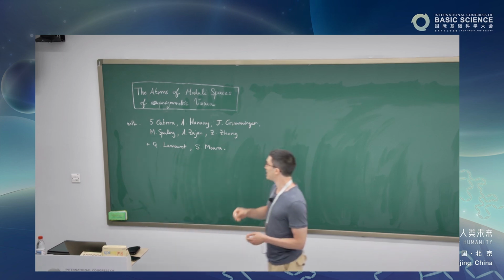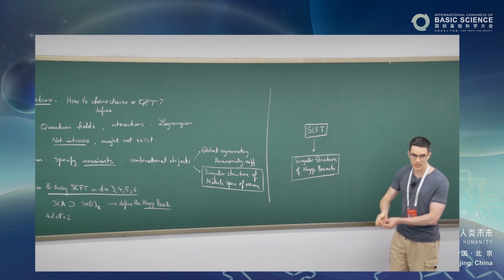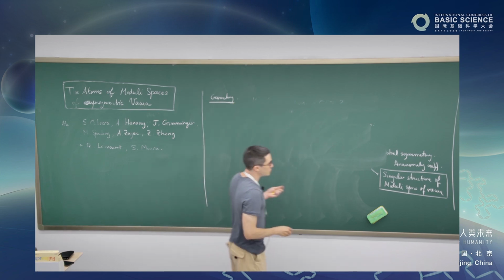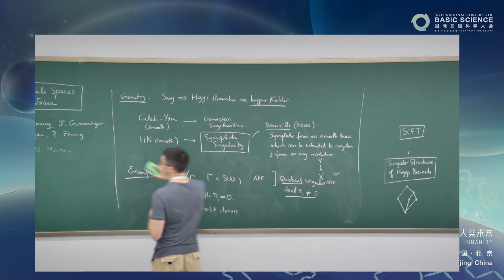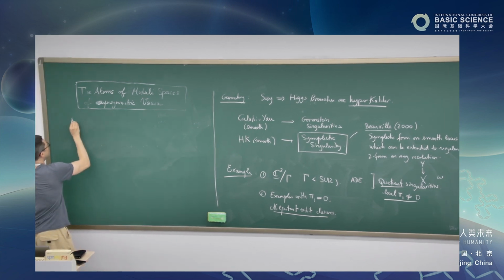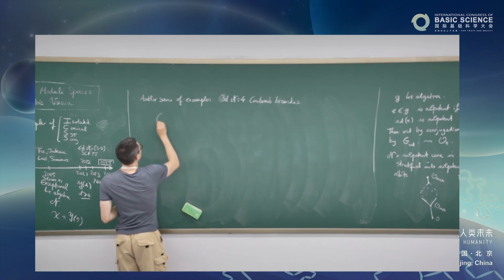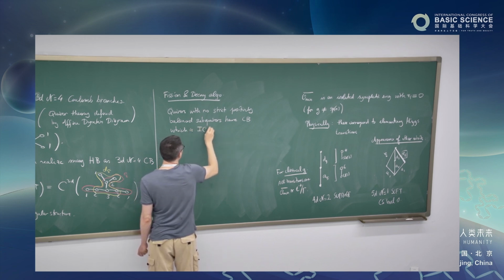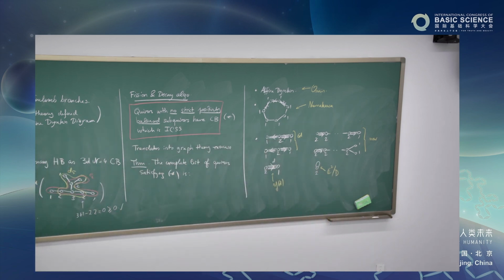Antoine Bourget: The Atoms of Symplectic Singularities from Supersymmetric QFT